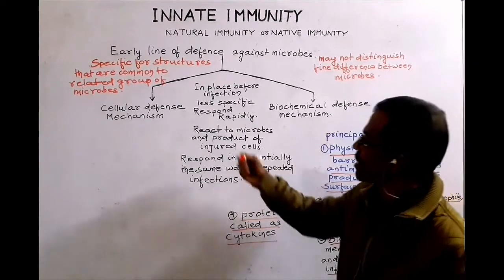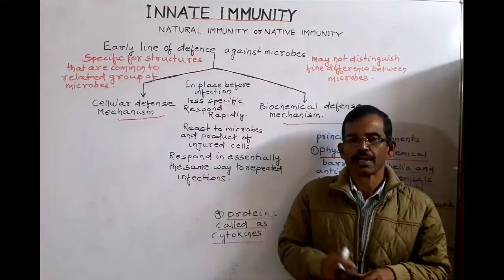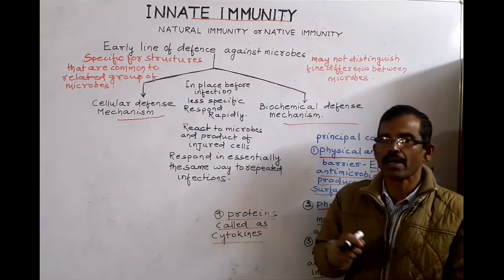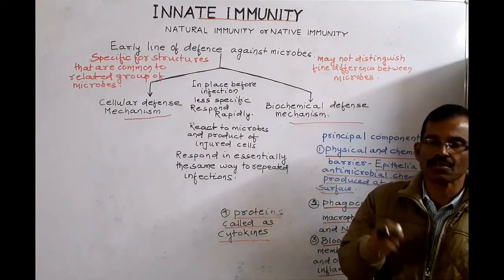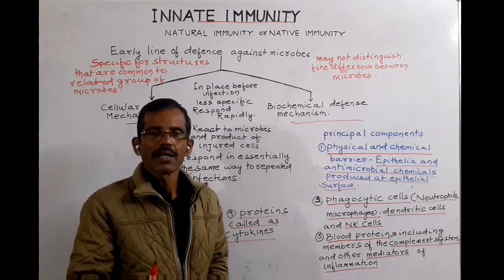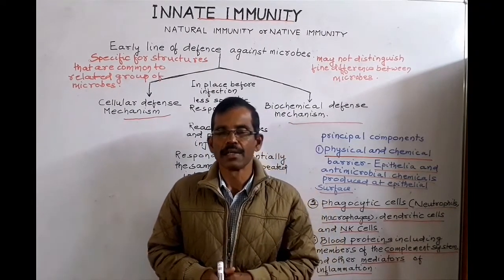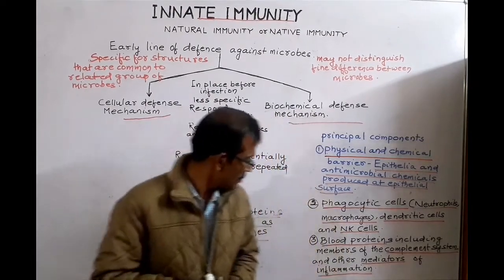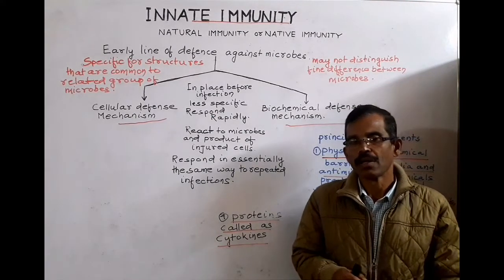INNATE IMMUNITY &IT'S COMPONENTS &FUNCTIONS